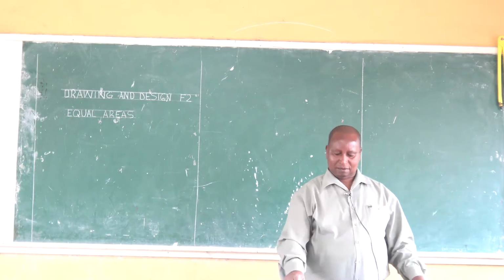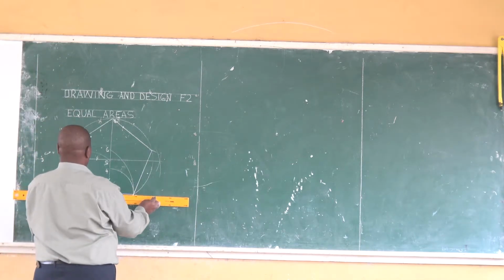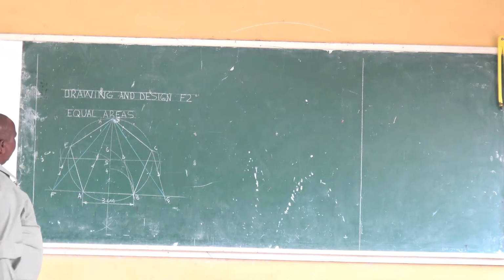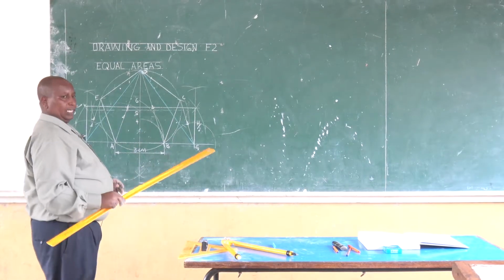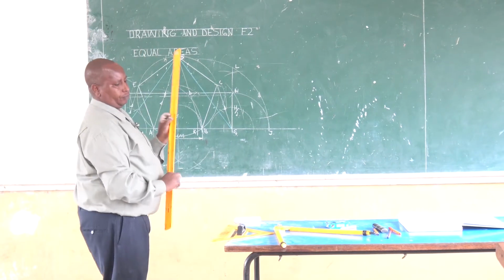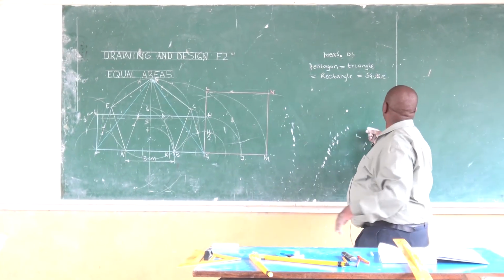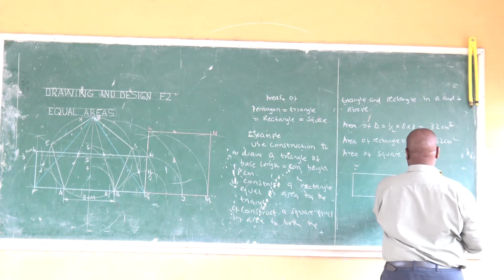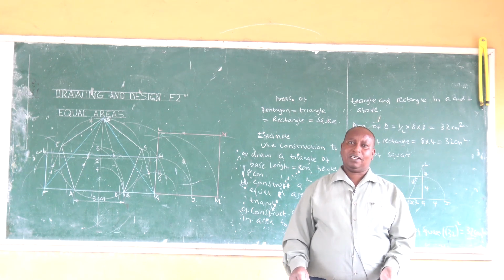Drawing $ Design F 2 Mr Gichingiri